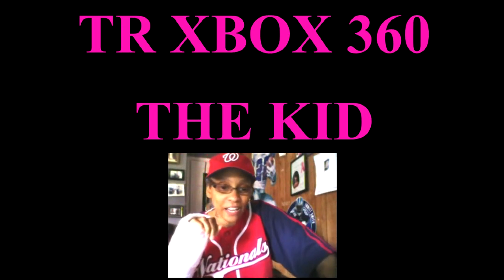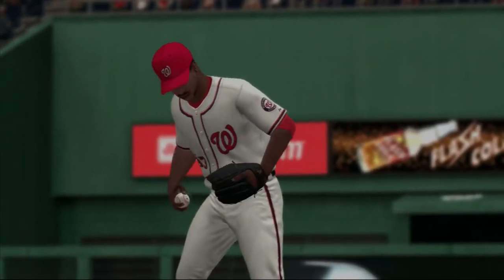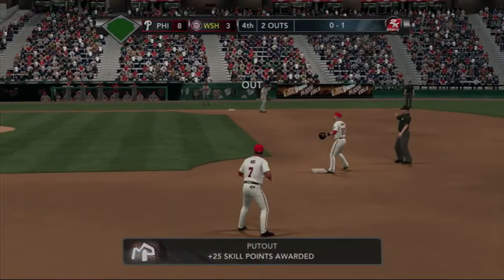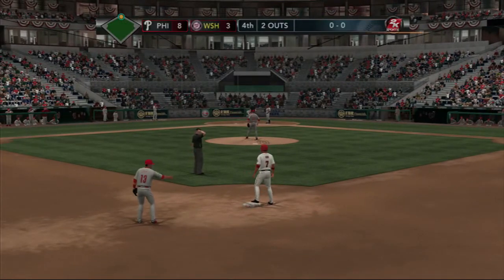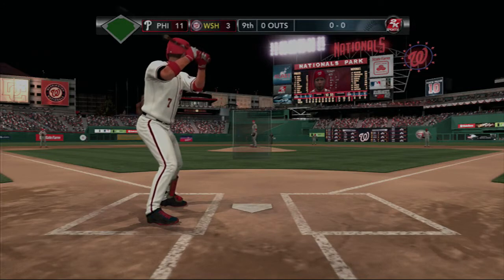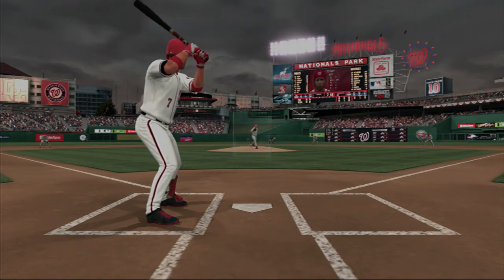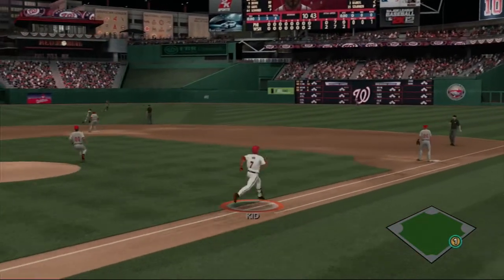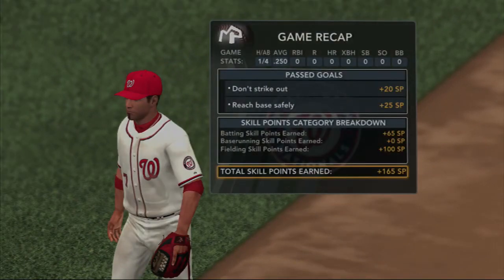MLB 2K12 The Kid 4-13-13 my player mode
GAMING CONSOLE: xbox 360
RECORDING DEVICE: HD PVR 2
EDITING SOFTWARE: Sony vegas studio hd 11
VIDEO GAME: MLB 2k12

NOTE* ALL GAME PLAY IS BY ME